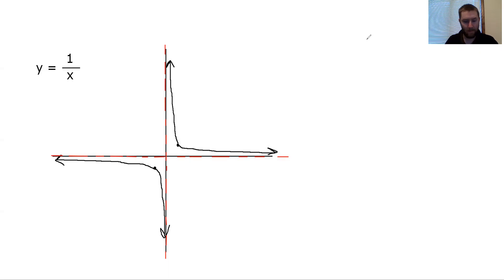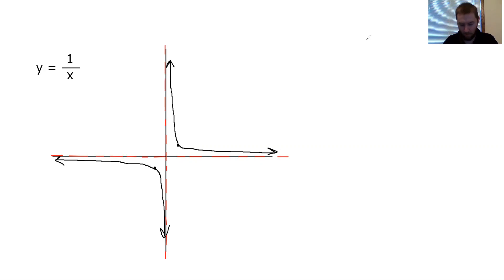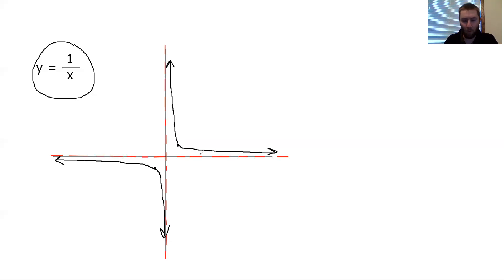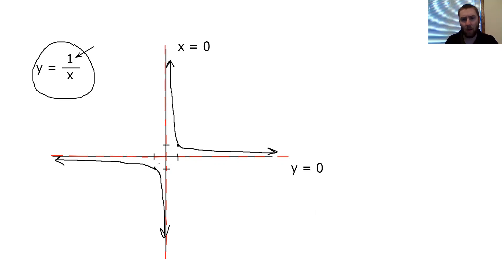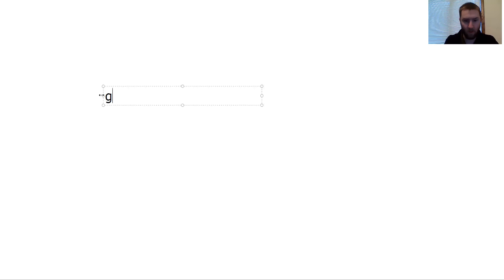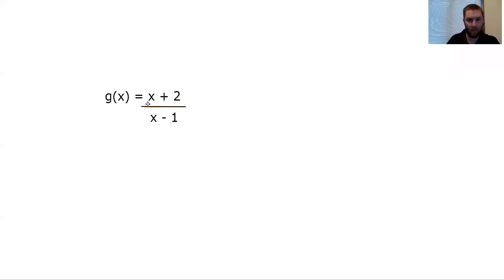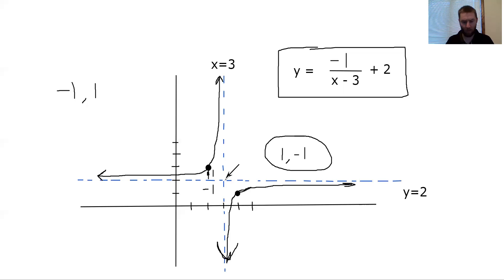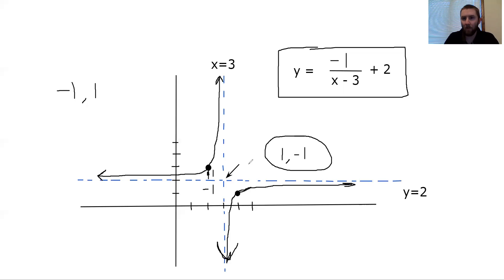Pre-Calc Lesson 5.1.2 -- Rational Function Graphs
In this video we review graphing and shifting rational functions